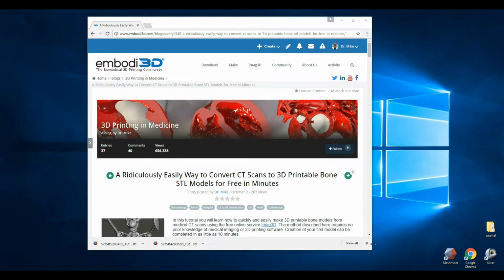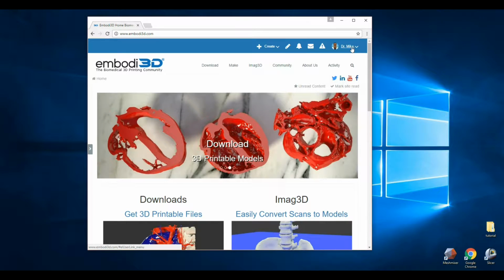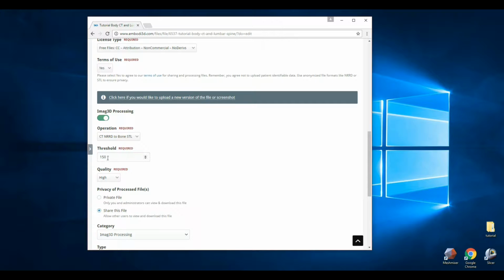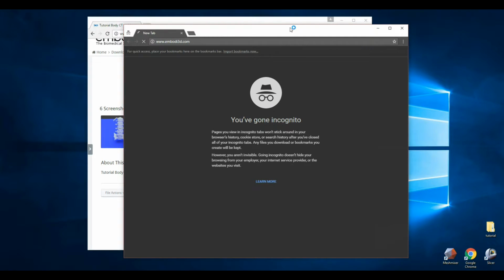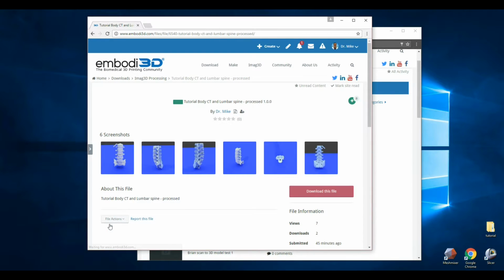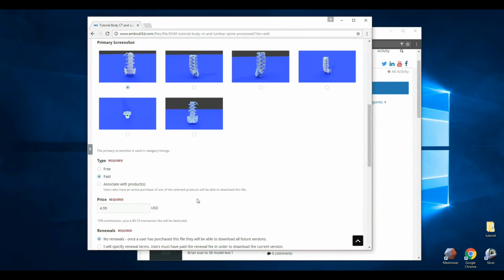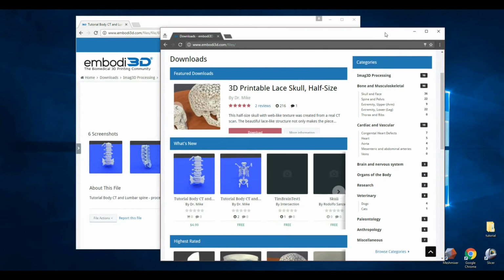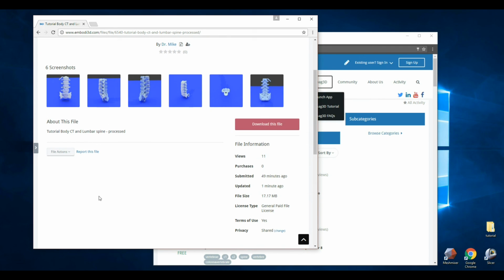Share, Sell, Organize, Reprocess 3D Printable Medical Models Made on Embodi3D